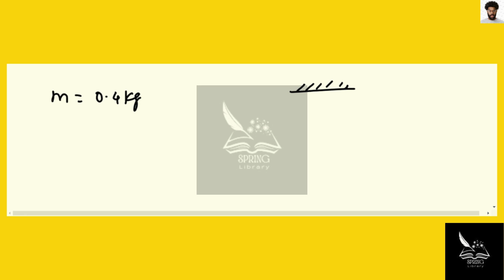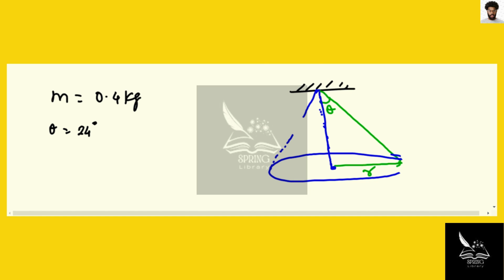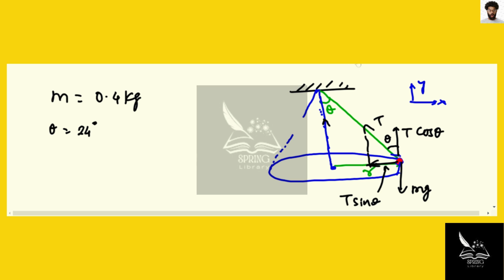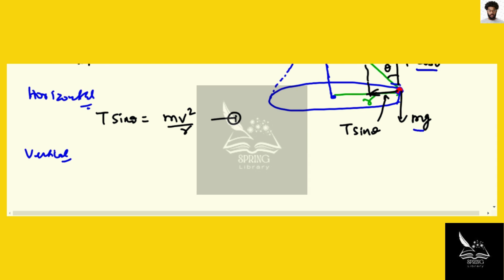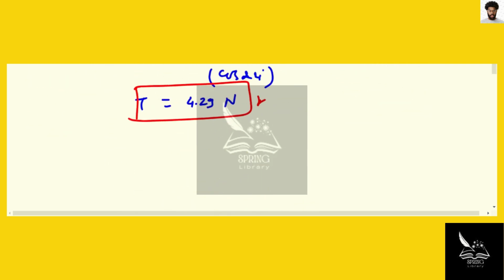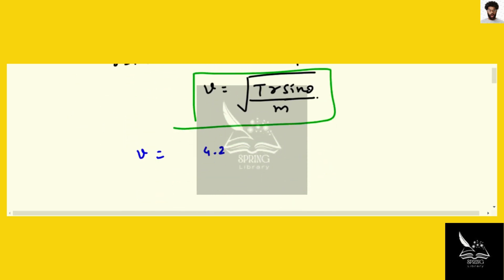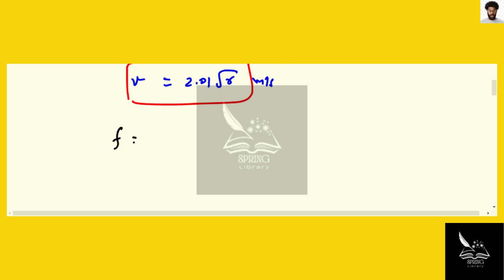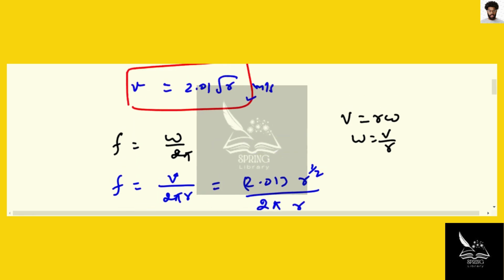[Physics] A 0 4 KG mass is tied to the end of a swing and is hung from the ceiling It is then swung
[Physics] A 0.4 KG mass is tied to the end of a swing and is hung from the ceiling. It is then swung in a horizontal circle, causing the string to create a cone shape as it swings around. The angle between the string and the vertical is 24.0 degrees. What is the tension in the string? What is the velocity and rotational frequency of the mass?